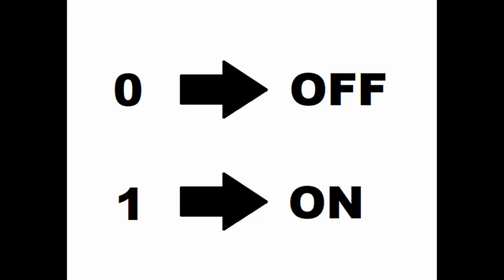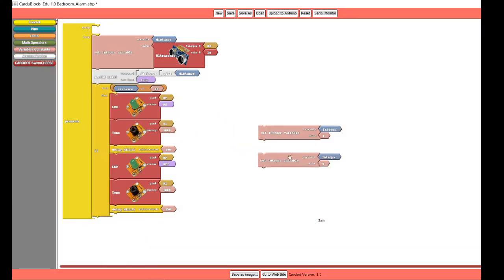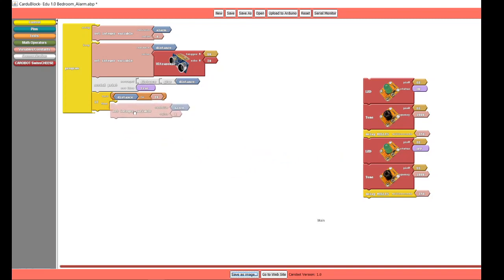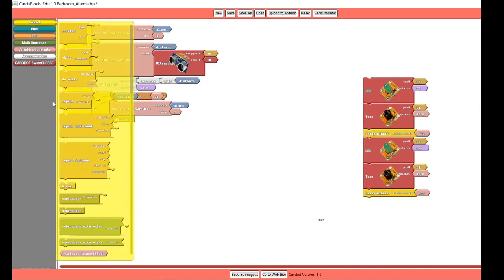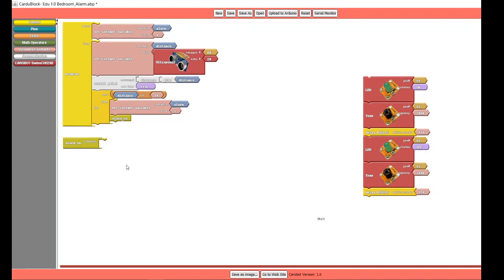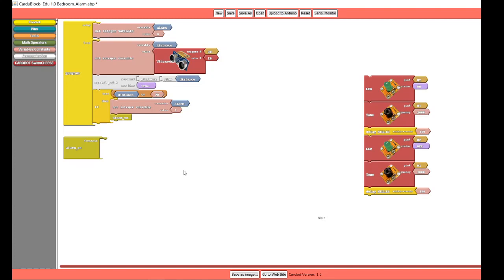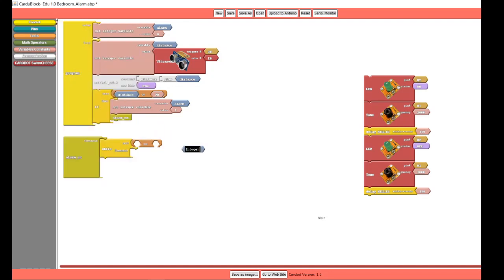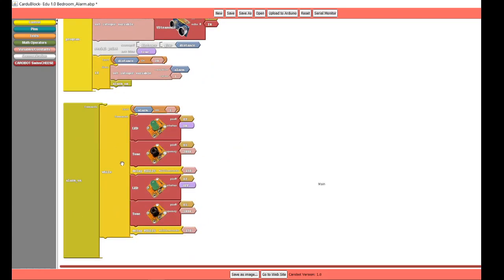Bedroom Alarm Project Part 4: How To Keep The Alarm Loop Active!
Interested in more of our content? Find us on the following platforms for more information on our projects and workshops!